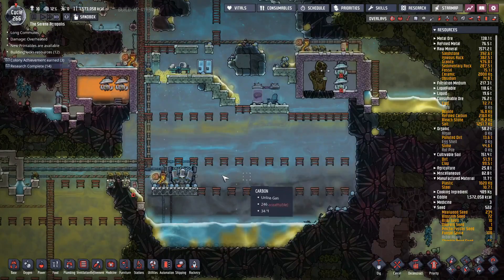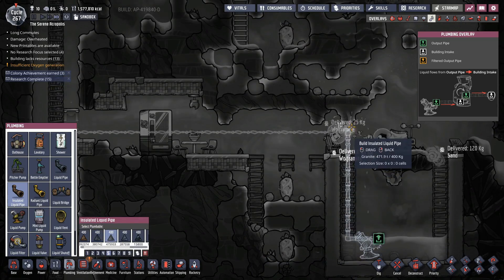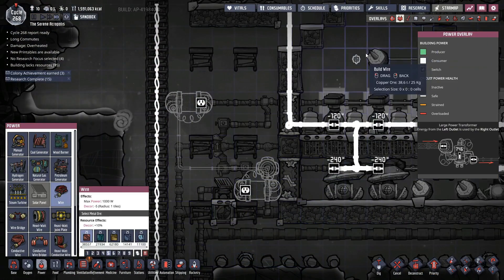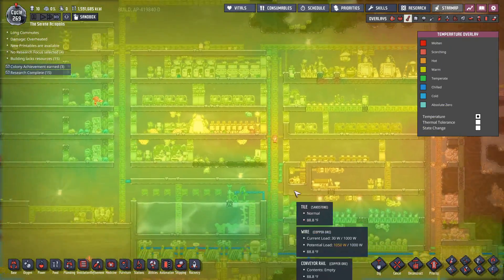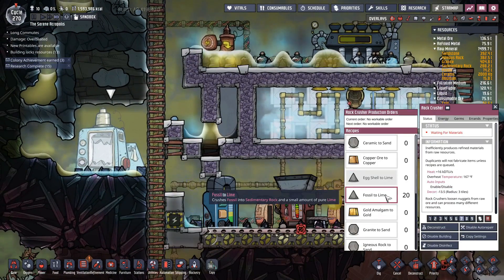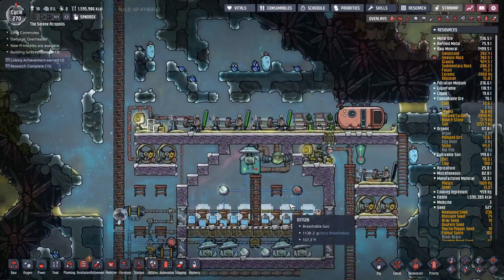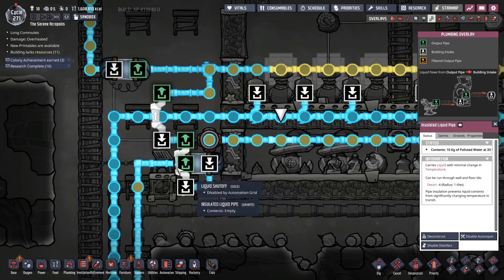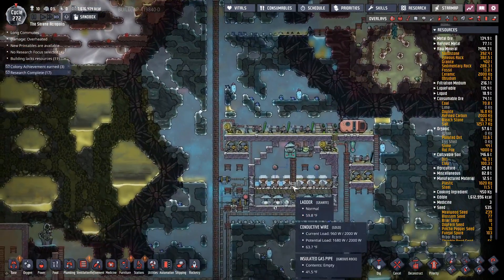Oxygen Not Included - Cooling System - With Cool Slush Geyser - Part 20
Hey Everyone!

Welcome to my new series here for Oxygen Not Included! I've put in about 700 hours now for this game and after several failed attempts at a series, I've learned a lot! And now, I want to get into a series where I actually know, for the most part, what I'm doing! Game play will be a little slow and more like a walkthrough. So I hope you enjoy it. I will try hard not to skip a lot of what I'm doing.

I do have some mods enabled. Those are:
Wounded go To Med Bed
Sweep by Type
Bleachstone Refinery
Bigger Camera Zoom Out
Drag Tool Area

I'm not sure how long this series will last, but its going to be a lot of fun! If you have questions, please put them down below in the comments and I'll address them either on the next video or respond to the comment itself. Thanks Everyone!

Planet: Terra
World Seed:
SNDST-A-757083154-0